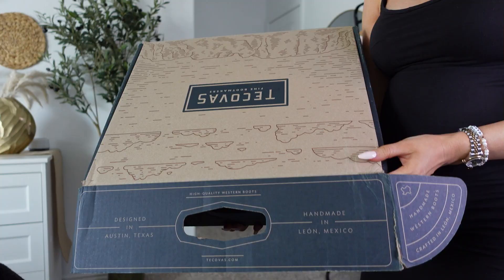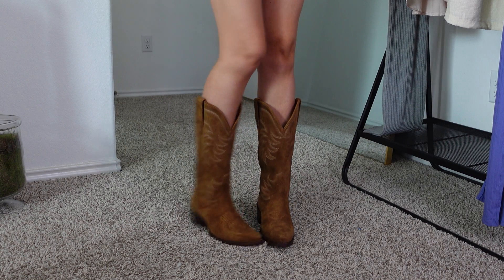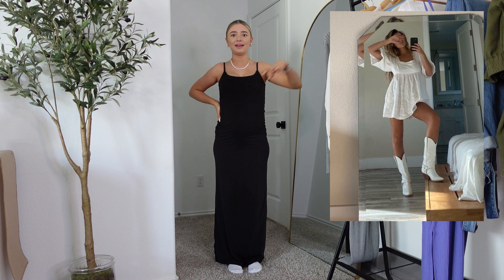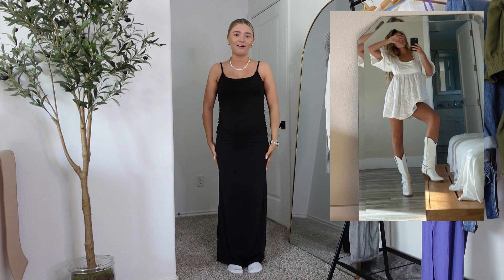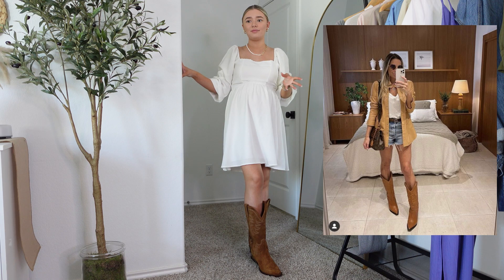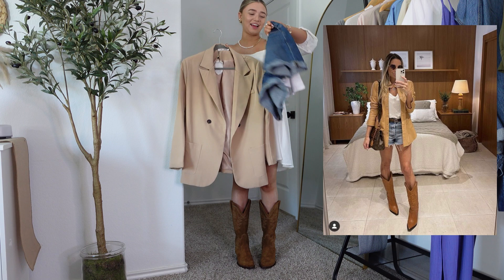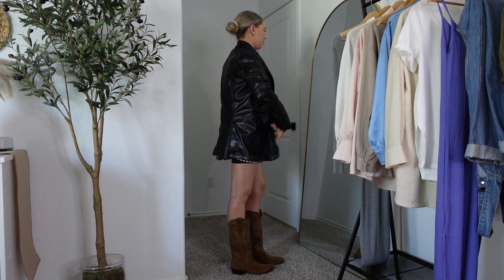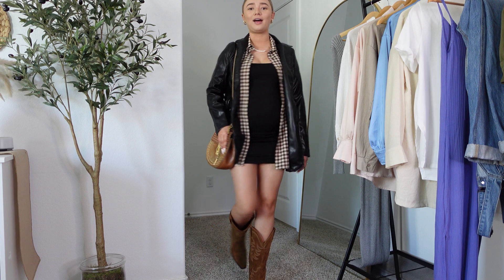How To Style Cowgirl Boots (Annie Tecovas Boots)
Hey friends! Hope you enjoyed this How To Style Cowgirl Boots / pinterest inspired outfits with cowboy boots. I am wearing the Annie Tecovas Boots.

If it isn't linked it is out of stock.